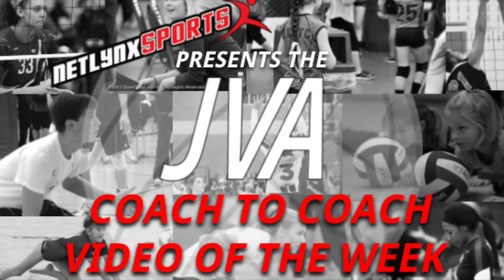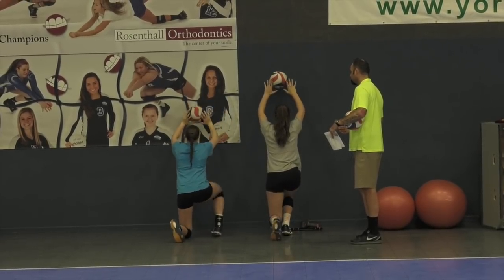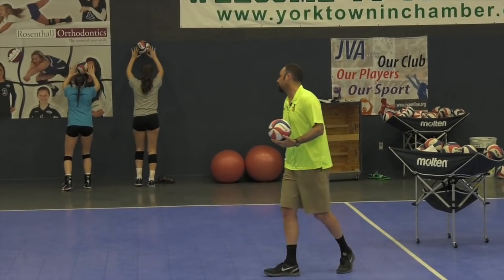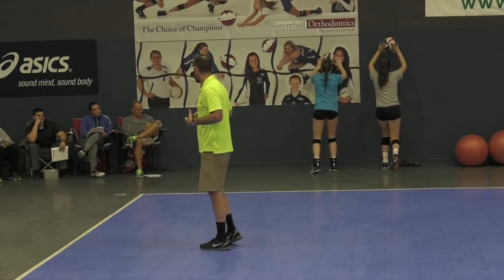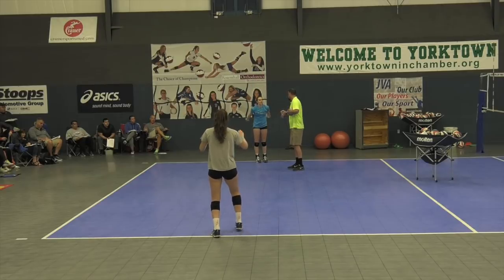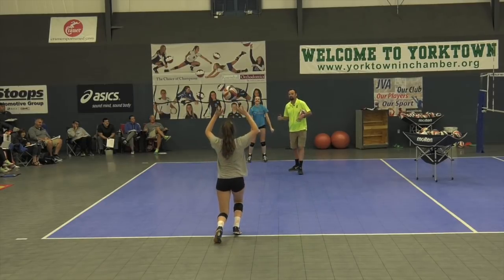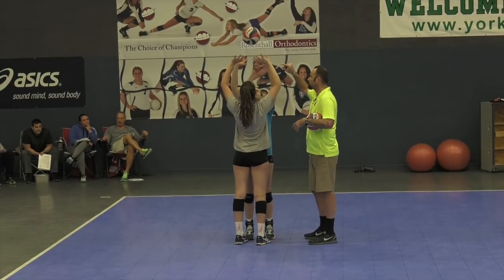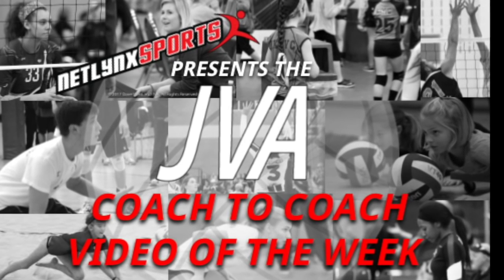JVA Coach to Coach Video of the Week: Setting Warm-Up at the Wall and with a Partner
Team Pineapple Volleyball Club (Fort Wayne, IN) Club Director and former Men's National Team Setter Lloy Ball shares a setting warm-up at the wall and with a partner that engages the core, builds strength and improves the setter's touch on the ball.